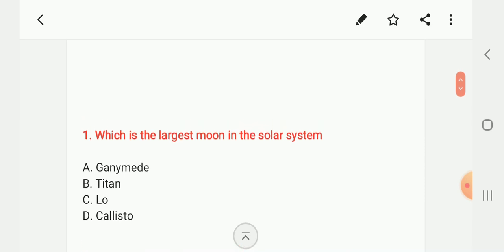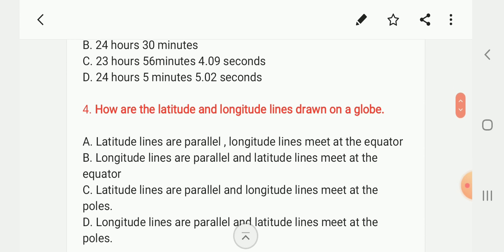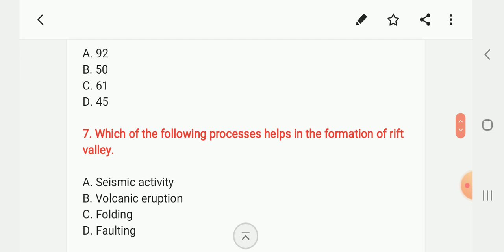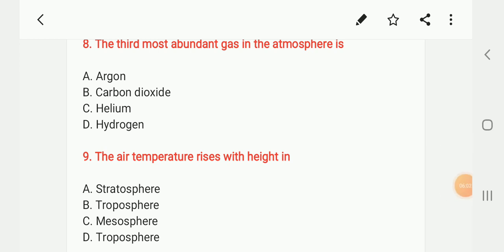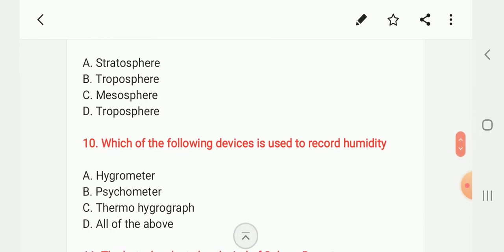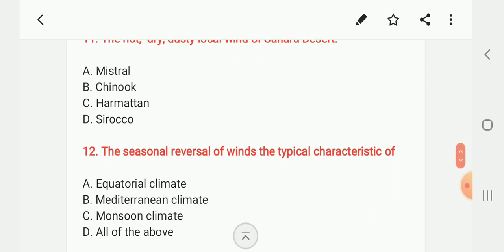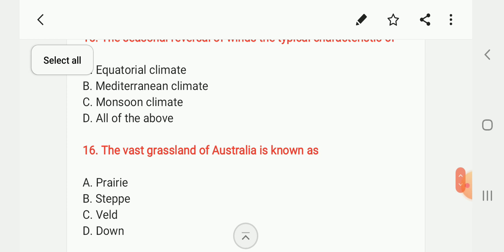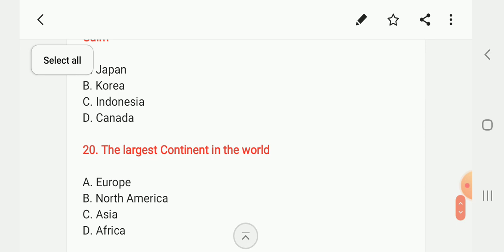Geography || Geography apsc || world geography || geography for upsc|| assam geography mcq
This is a new test series to help APSC and other Competitive exams aspirants with their preparations for exams this year.

Geography || Geography upsc || world geography || geography for apsc|| assam geography mcq || assam

About this video:

This video is about the Previous years' questions of geography asked in apsc cce examinations

Topics covered:
1.
2.
3.
4.
5.